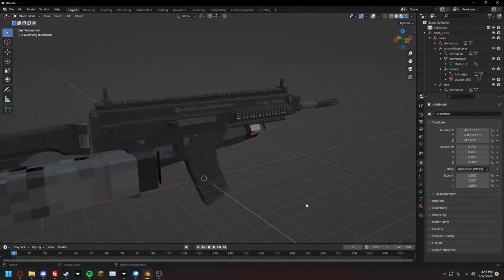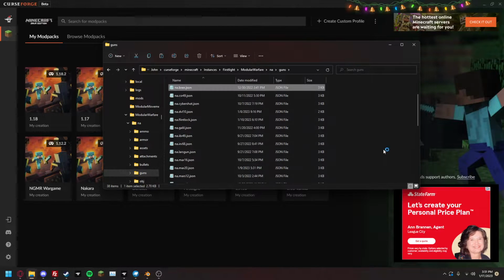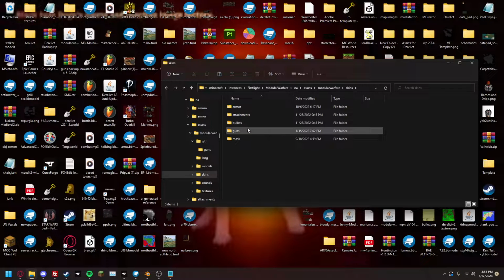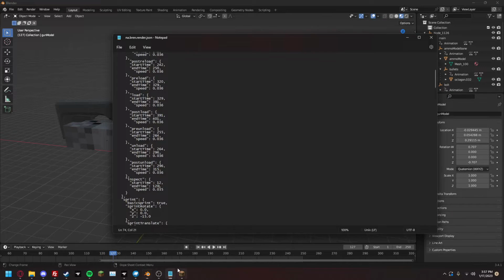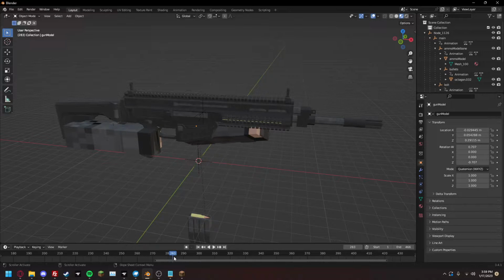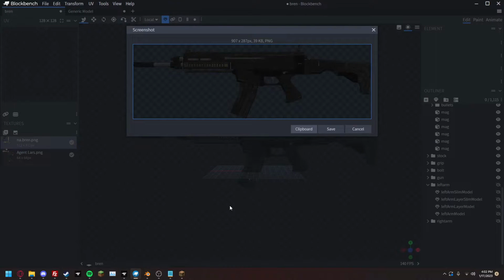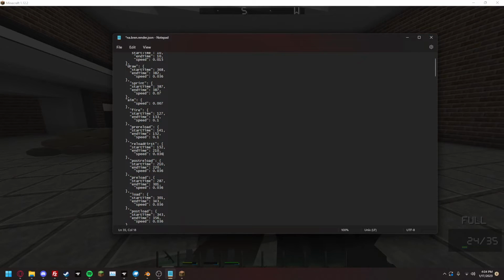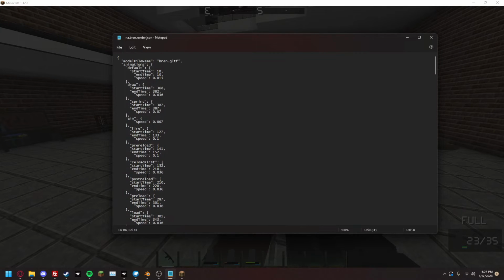Modular Warfare Animated Tutorial Part 3: Blender to Modular Warfare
This is part three of my tutorial on how to bring in animated weapons into Modular Warfare